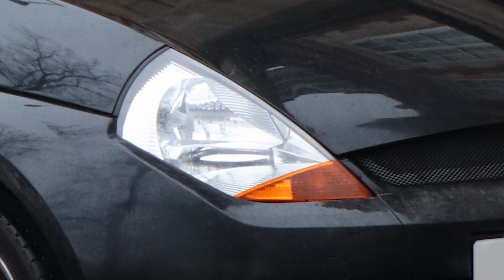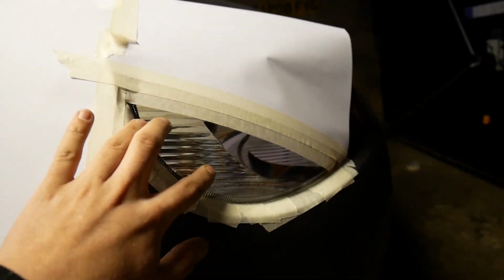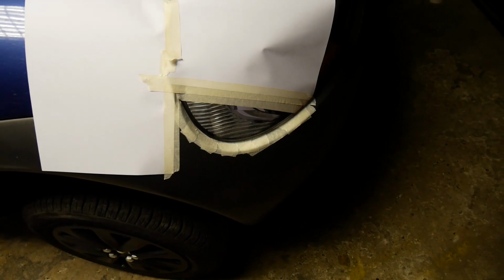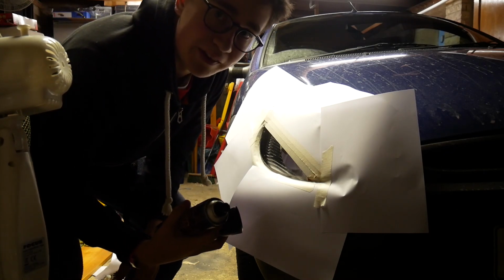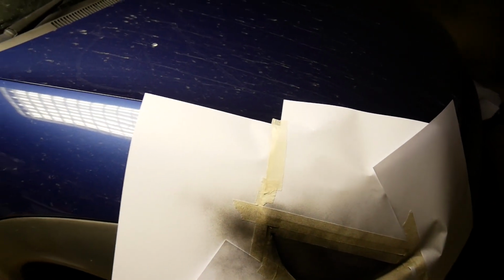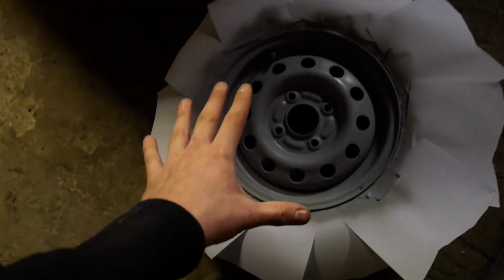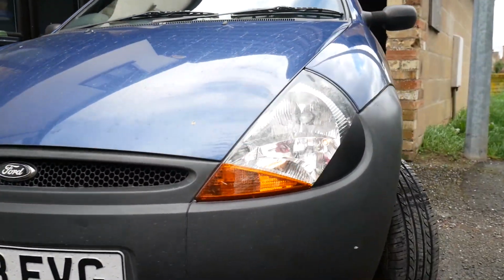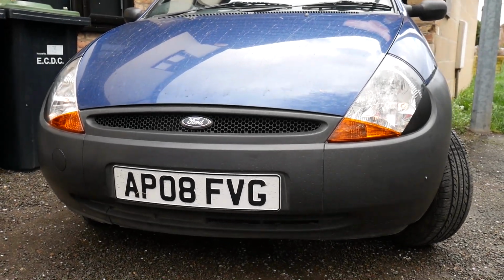Adding "EYEBROWS" to the Ford KA! (DIY Car Eyebrows)